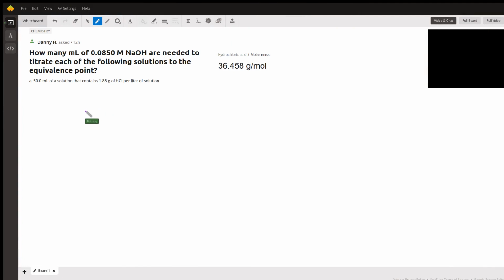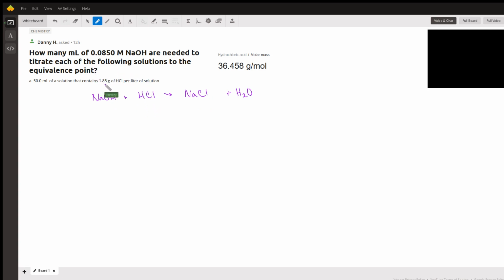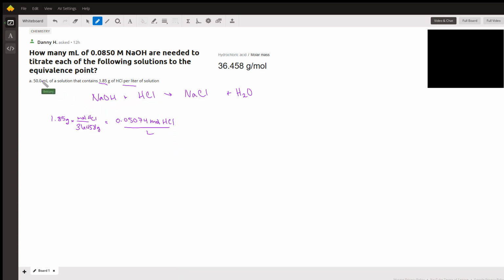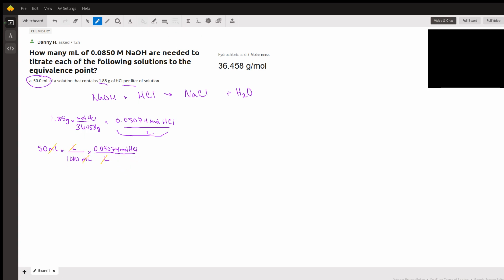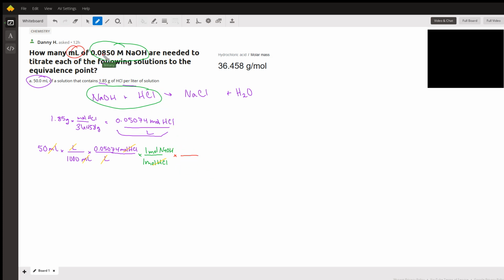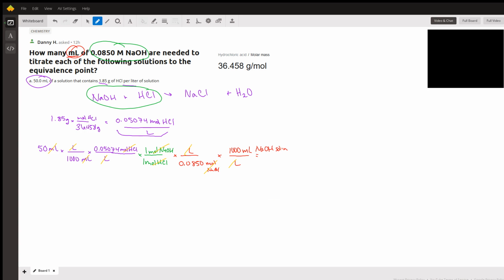Titration of NaOH with HCl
Question: How many mL of 0.0850 M NaOH are needed to titrate each of the following solutions to the equivalence point?
a. 50.0 mL of a solution that contains 1.85 g of HCl per liter of solution

Answered By:

Brittany M.
Let Me Help You ACE Your Chemistry Class!